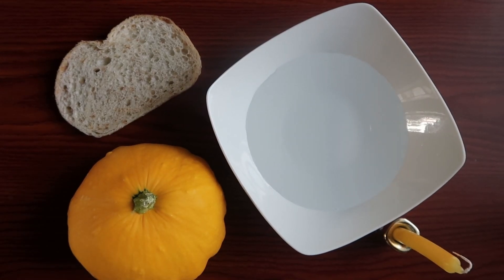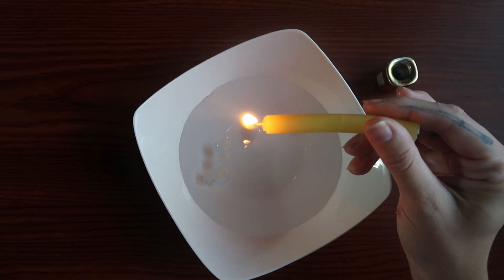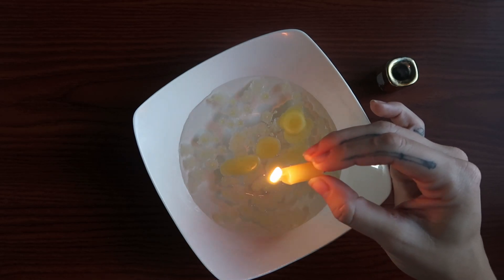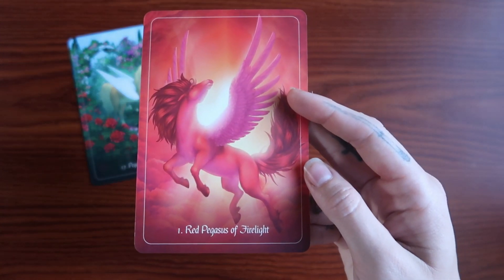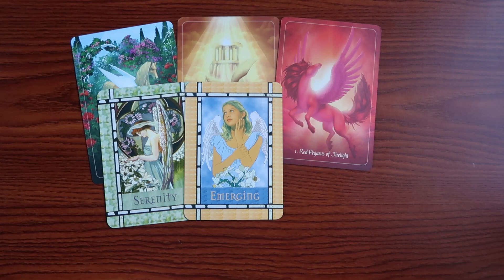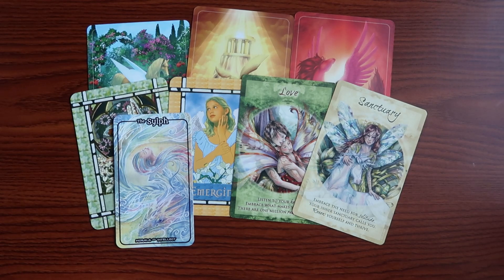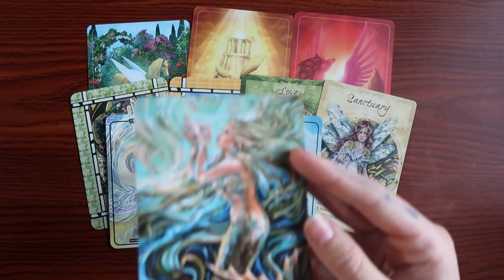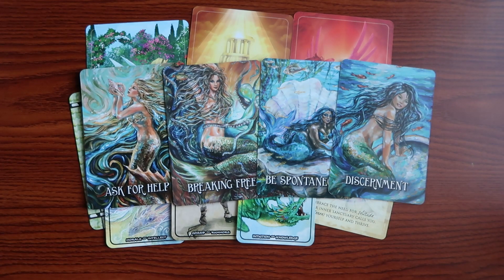Lammas Candle Wax and Oracle Reading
Merry Meet! In this video, we tune into the divine energy around the holiday Lammas/Lughnasadh and any advice to support balance.

I provide personal readings in many forms such as psychic, reiki, soul coaching, and guided meditations. Multiple delivery options!

Decks Used:
Pegasus Oracle
Healing with the Angels Oracle
Magical Times Empowerment Cards
Dragons and Other Rare Magical Creatures Oracle
Messages from the Mermaids